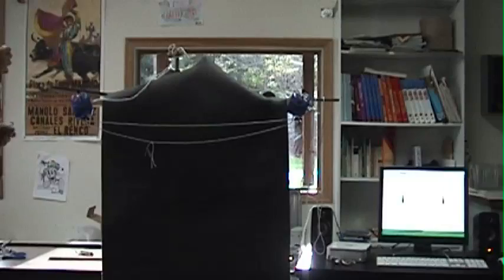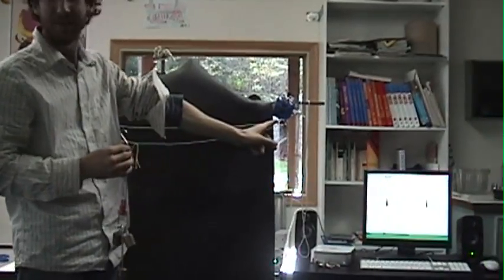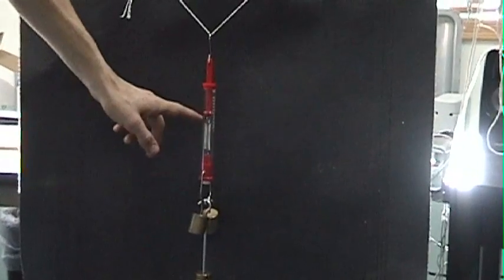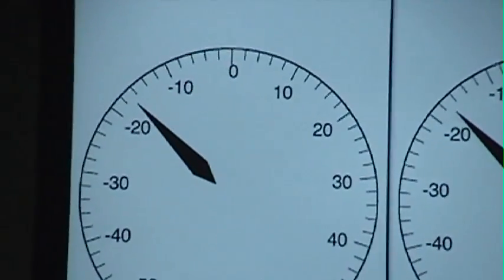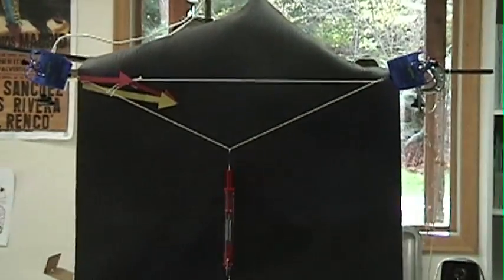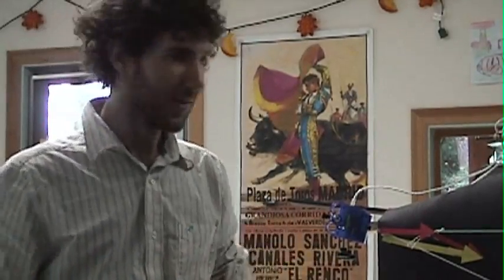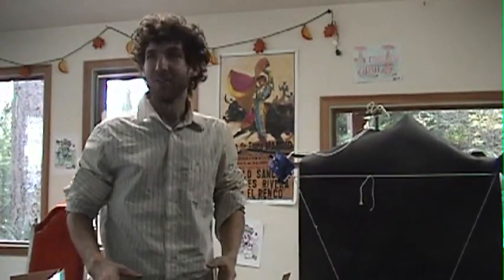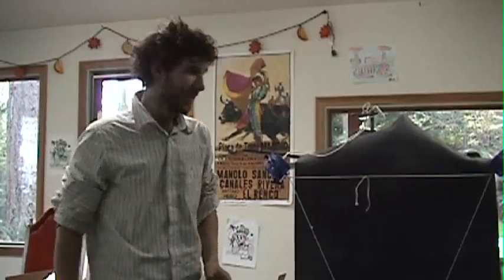A Demonstration of Vector Addition using Climbing Anchors, Part 1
The first of 5 short videos of entertaining and informative demonstrations from Brad Lignosky's physics class at Hillside Student Community.